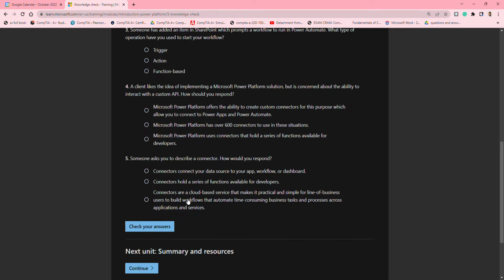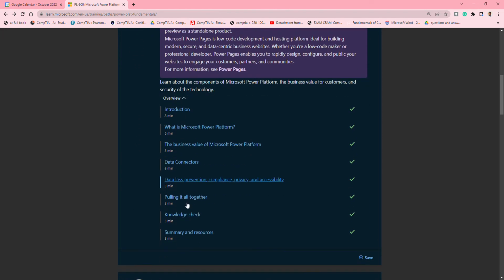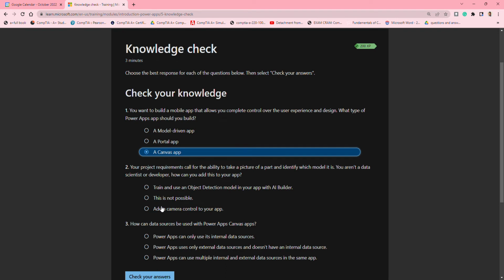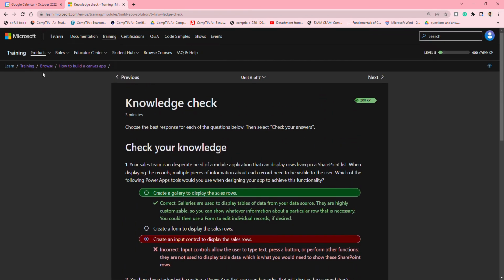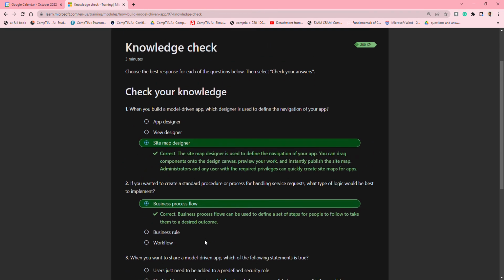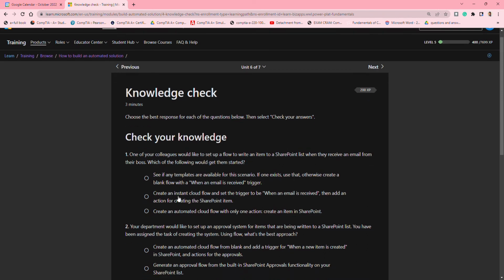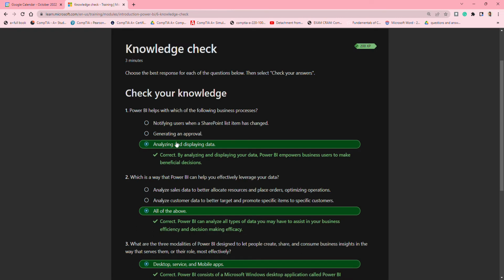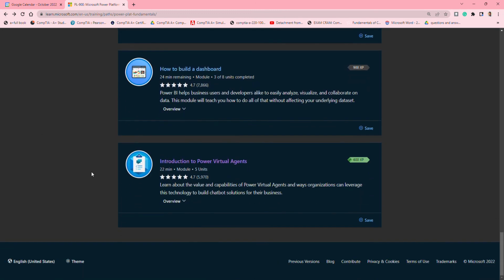PL 900 Microsoft Power Platform Fundamentals Training Microsoft Learn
PL 900 XP
Introduction to Microsoft Power Platform
Knowledge check answers